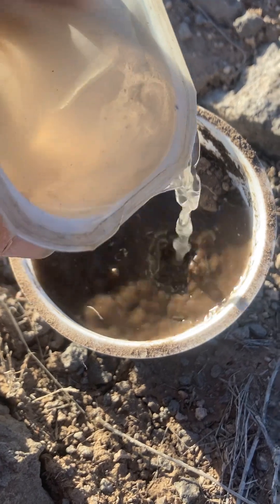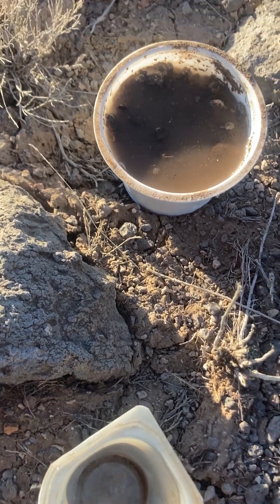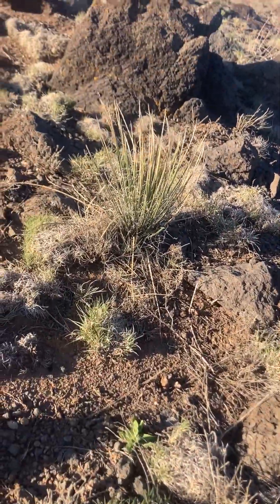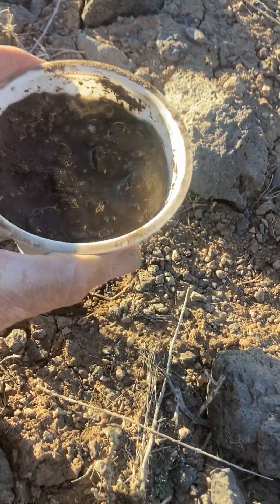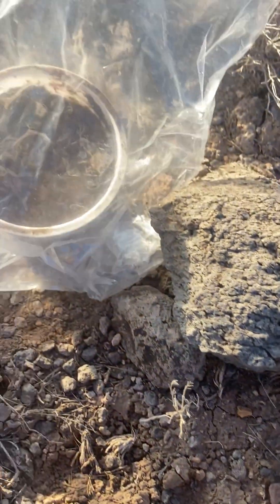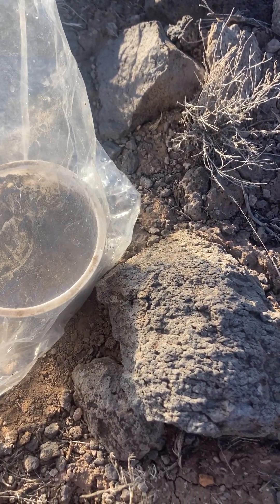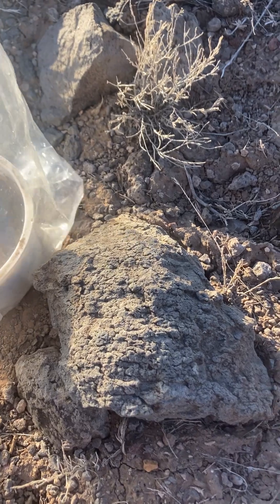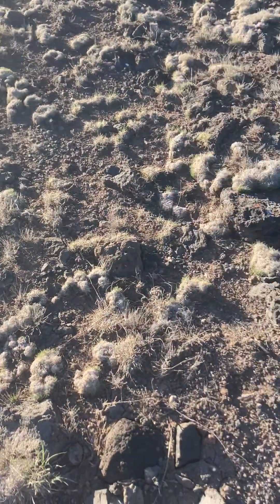What seeds lay dormant in the desert. Let’s find out.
I’m starting a little experiment to see what seeds may be lying dormant in the desert soil.
I use native soil in my mix when I pot things up. Inevitably I get random plants growing along with what I intentionally plant. So I decided to fill a pot with only native soil to see the potential of what native plants could be growing here with just a little help from me.
I may repeat this with soil from other places around my property to see more of this areas potential vegetation.
I will update this when things start growing.

Live. Learn. Experience. Love.